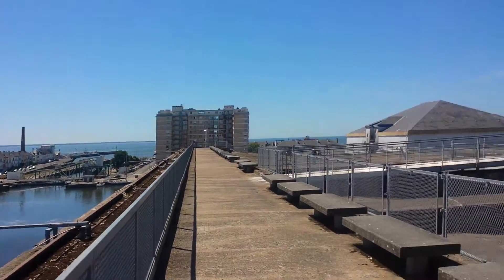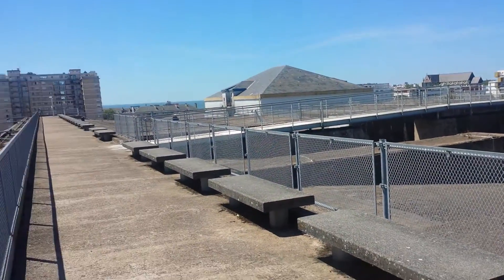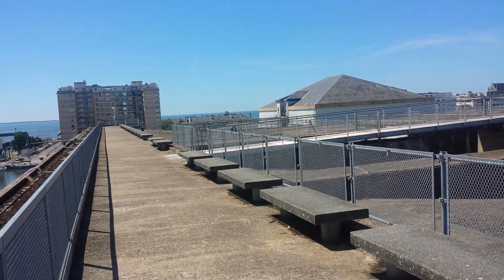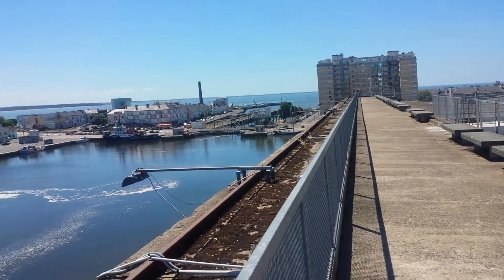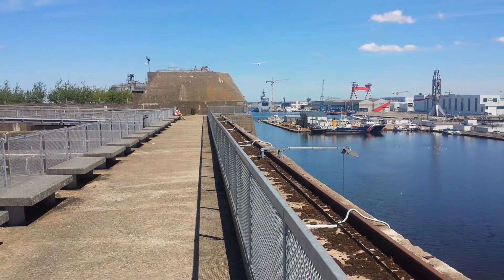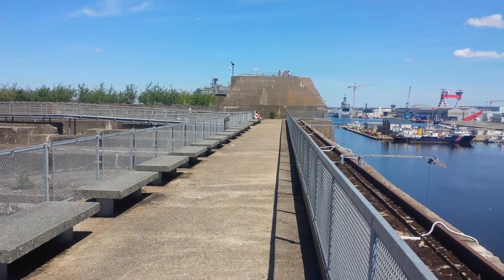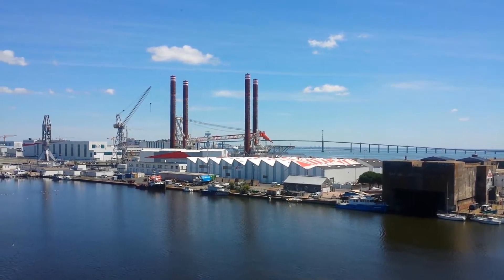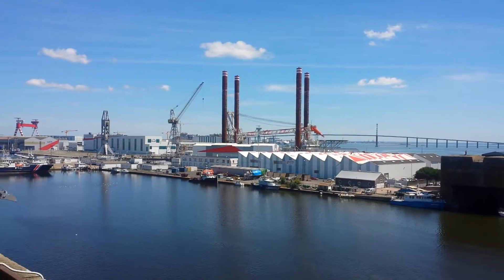20160714 125552 recumbent trike to india